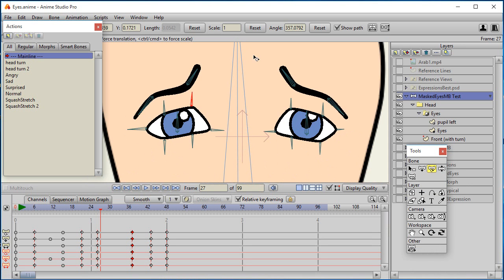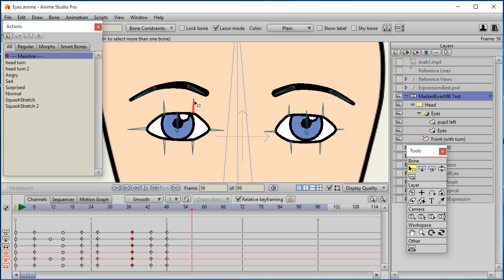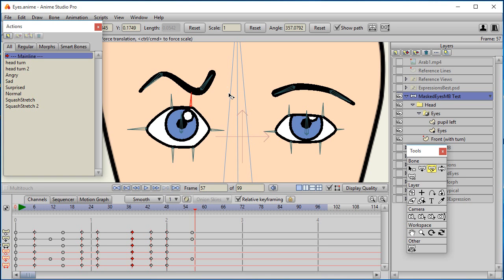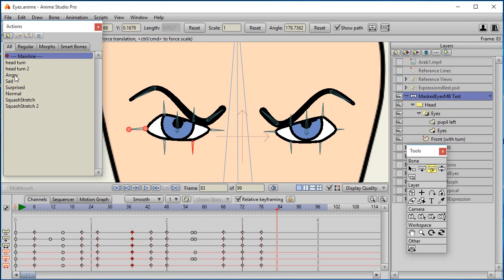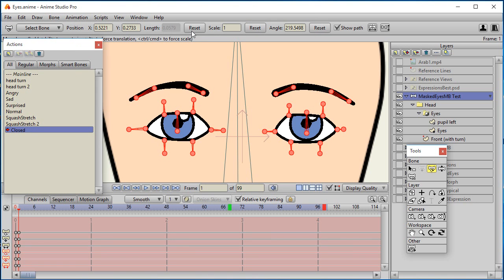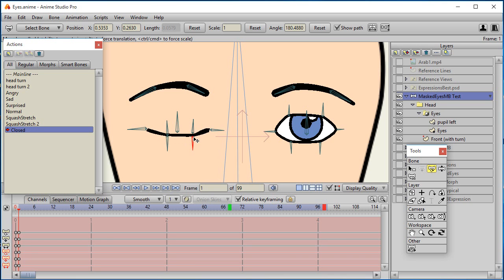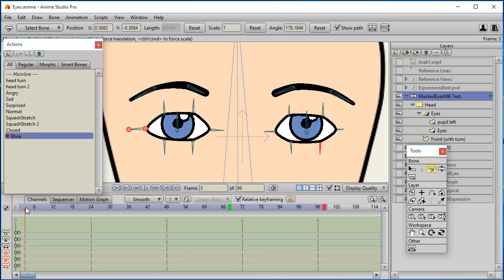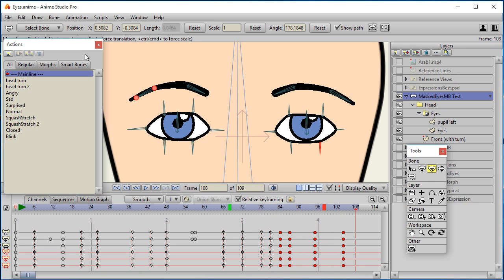Eyes - Highly Expressive Eyes in Anime Studio Pro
This is an approach I'm using to create eyes that is both highly flexible and easy to manipulate for animations. I'm currently doing some experimentation on the best rigging for creating highly expressive eyes. This is rig that I currently feel is best. I'll continue to tweak it and compare to other approaches and then do a final update later. Hope it's helpful to others